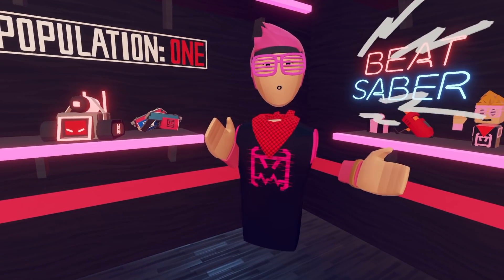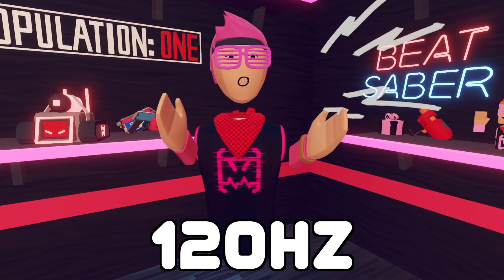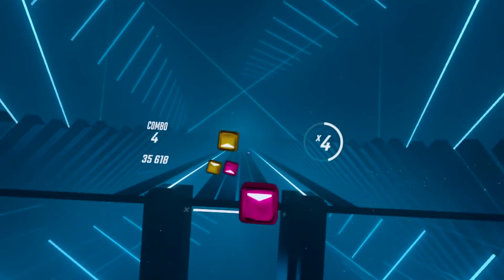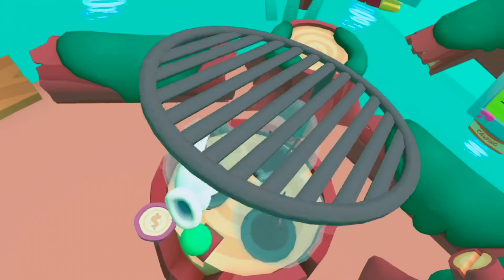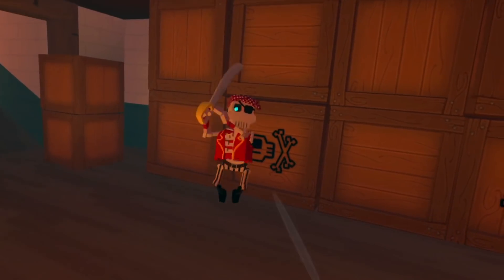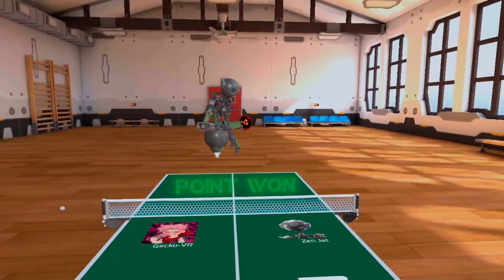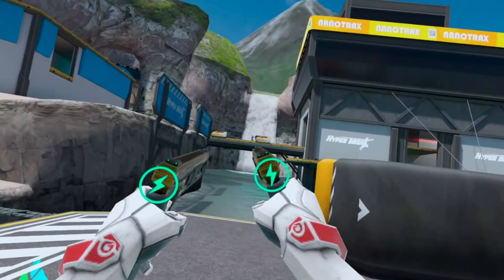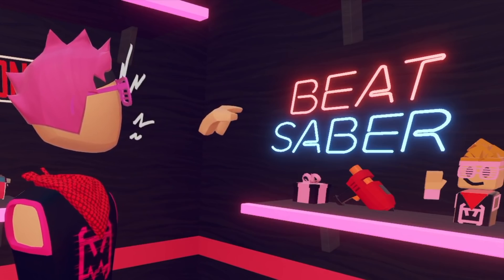Which Quest 2 Games Can Run 120Hz?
Get early access and merchandise!